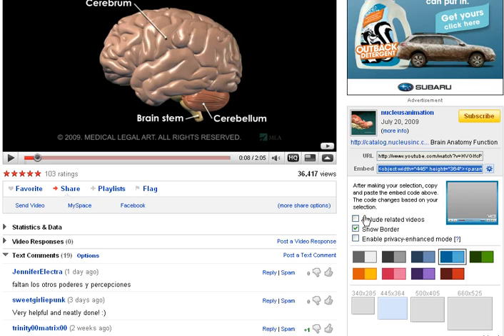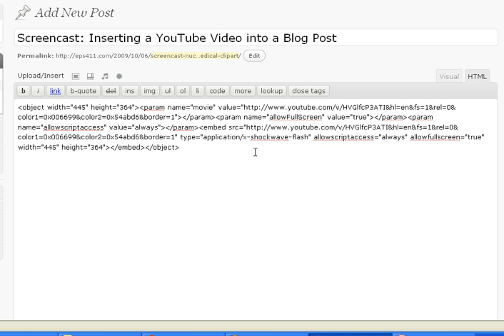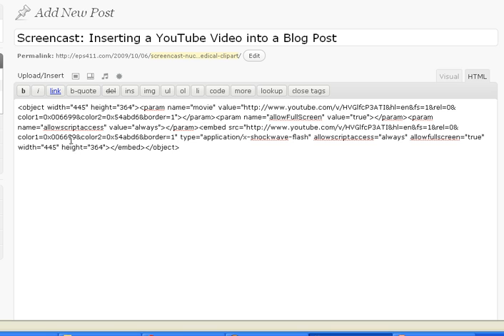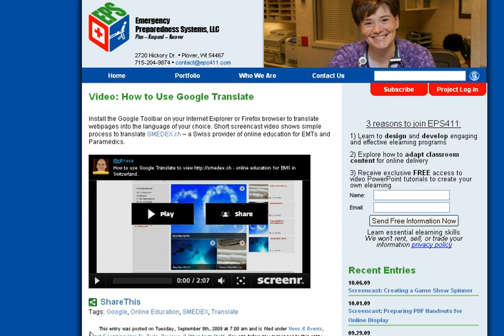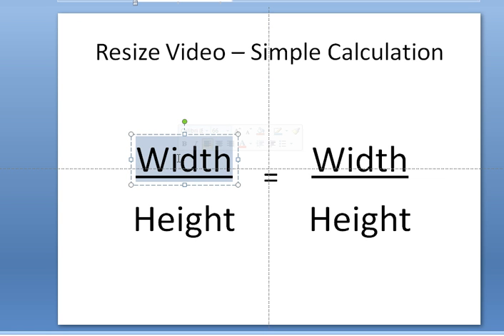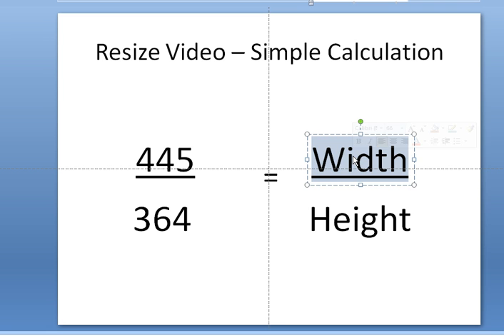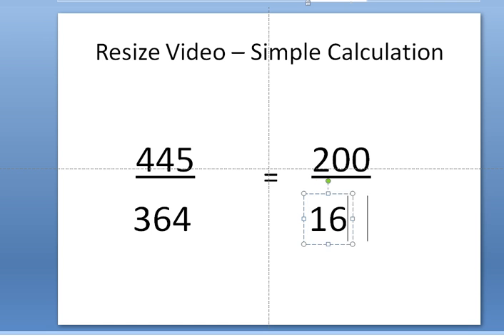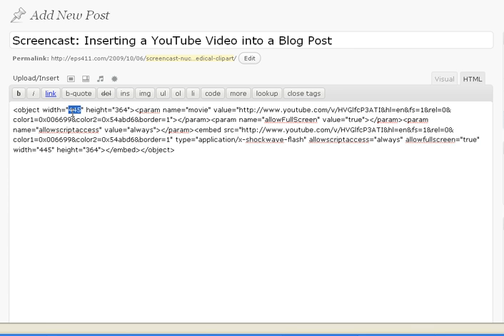Screencast by @gfriese from Screenr.com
Inserting a YouTube Video into a WordPress blog post and how to resize embed code.